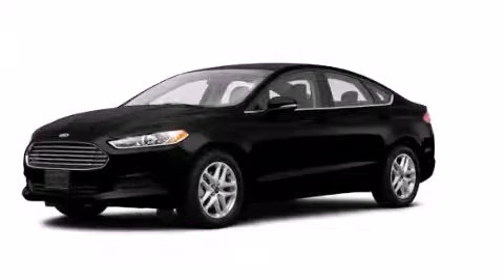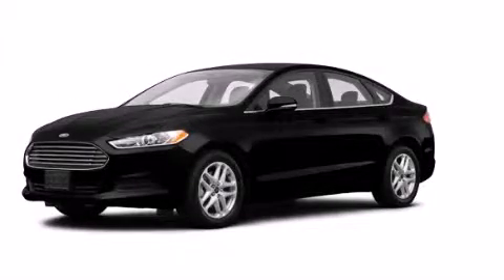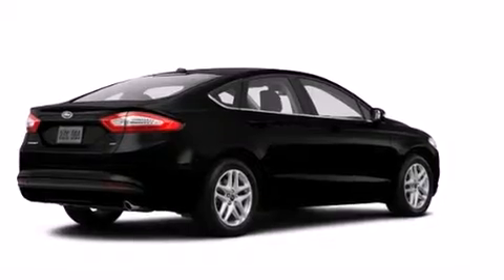2014 Ford Fusion Plainville CT 06062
We are proud to present this 2014 Ford Fusion . We've been honored to serve the Plainville CT area , we promise that your experience at our dealership will exceed your expectations ! Year : 2014 Make : Ford Model : Fusion Engine : 2.5L 4 Cyl. Sequential-Port F.I. Trans . : 6-Speed Automatic Exterior : Black Miles : 3 Crowley Ford Lincoln Mercury http:// 245 New Britain Ave Plainville , CT 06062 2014 Ford Fusion Plainville CT